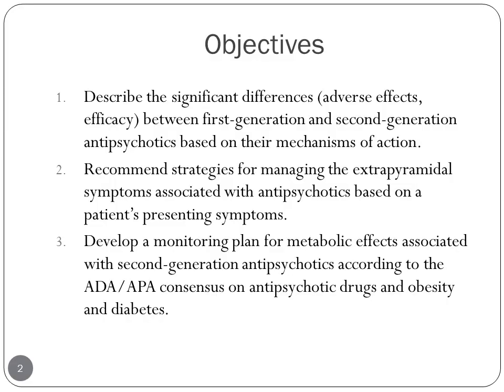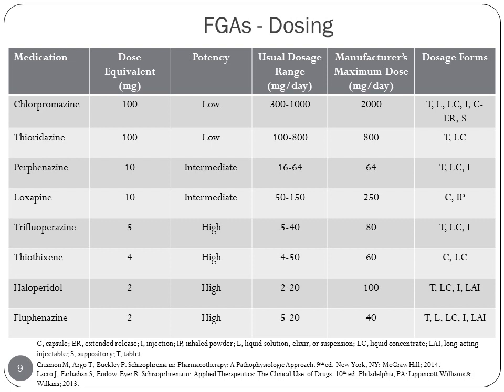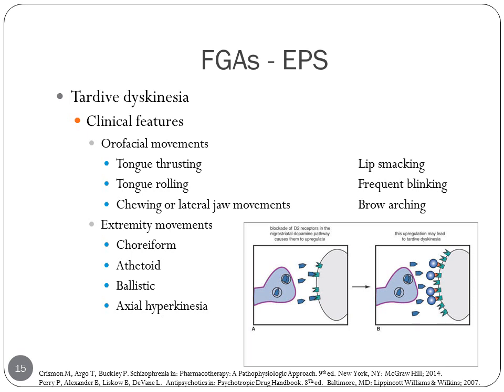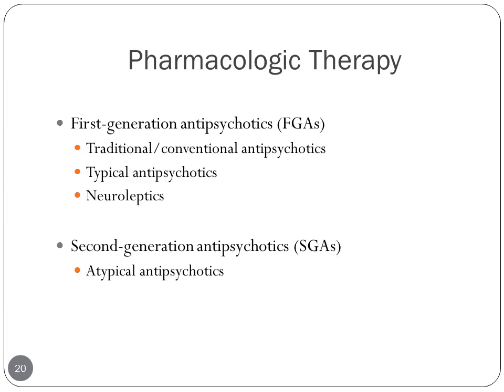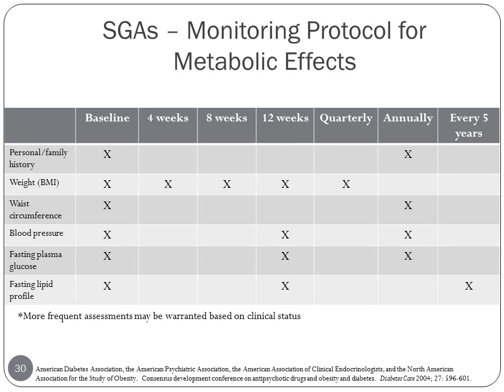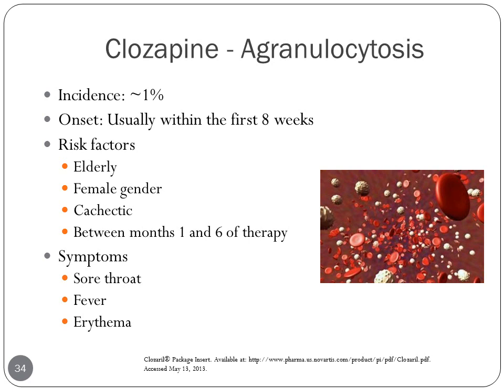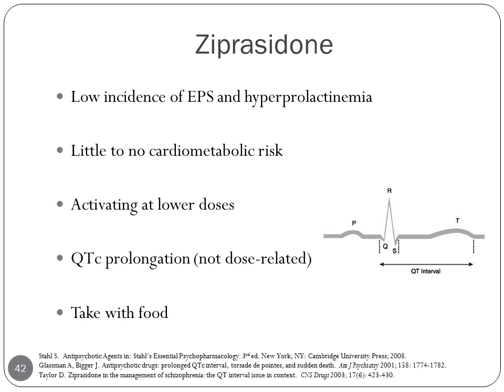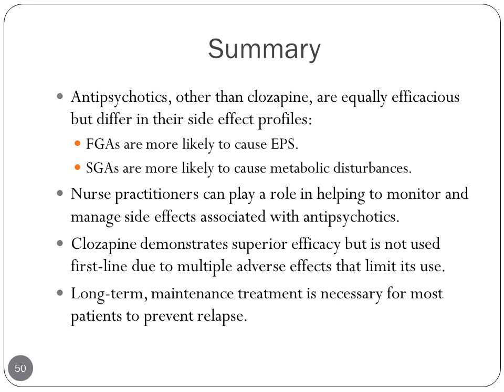Archived - BIO 842 - Schizophrenia